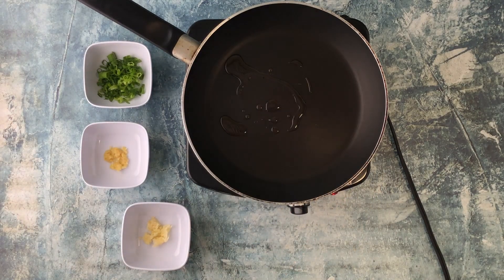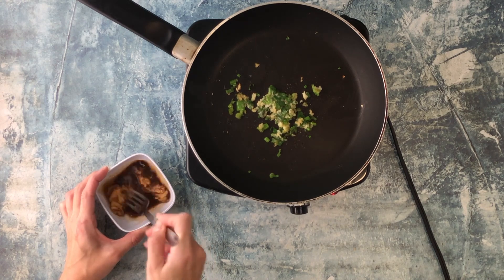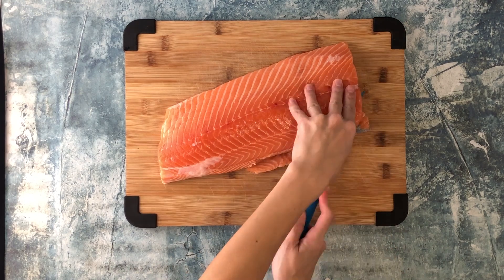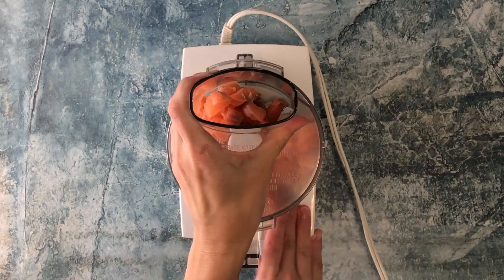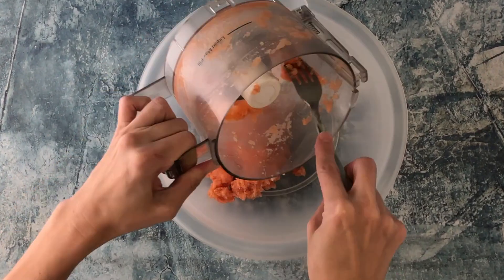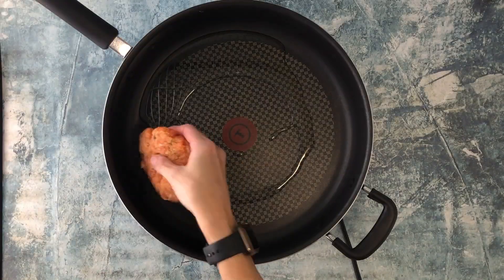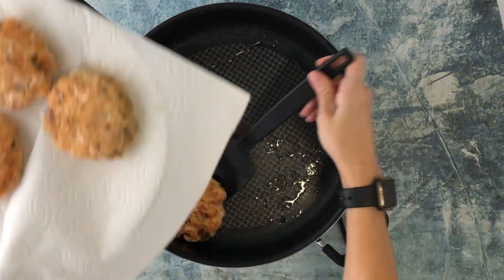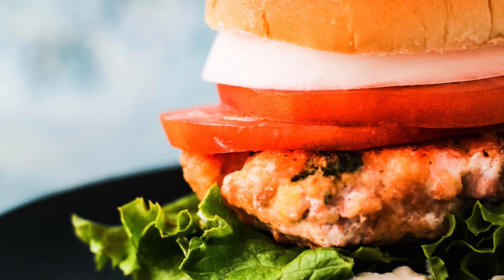MISO SALMON BURGER RECIPE | Keeping It Relle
This miso salmon burger recipe takes a healthy spin on your traditional ground beef burger. Umami flavor packed with miso, shoyu, garlic, ginger, and green onions. Add this salmon burger to a bun with all your favorite toppings or serve with a side of sticky white rice.

Follow along as I show you how to make these yummy miso salmon burgers.

Trying a new style of videos after many requests for me to speak on camera. Do you like this style of video.

Miso Salmon Burger Recipe
Ingredients:
1 teaspoon sesame oil
1 teaspoon garlic, minced
1 teaspoon ginger, minced
4 green onions, thinly sliced
1 tablespoon white miso paste
1 table spoon shoyu
1 tablespoon avocado oil
1 pound salmon filet, skinless
1 large egg, beaten
1/2 cup panko

Directions:
Heat the sesame oil in a medium sized pan over medium-high heat. Add garlic, ginger, and green onions. Saute until fragrant.
In a small bowl combine miso and shoyu. Whisk until well incorporated. Then add this mixture to the pan and continue to saute for another minute. Remove from the heat and set aside.
Roughly chop about 1/4 of the salmon and add to a food processor. Pulse just until a paste begins to form. Set aside. Dice the remaining salmon in to small pieces. Combine the salmon from the food processor in to the diced salmon.
Add the miso mixture to the salmon and stir to combine. Then add egg and panko. Mix until well incorporated and you are able to form patties.
Add avocado oil to a medium size pan over medium-high heat. Roll mixture into burger shapes and place in pan. Cook for 2-3 minutes on each side being careful not to overcook the salmon.
Serve immediately on a bun or with a side of sticky white rice. Enjoy!